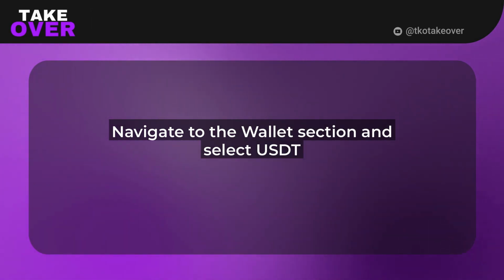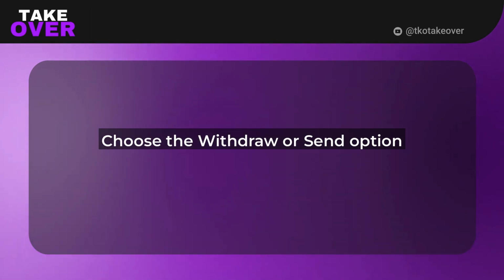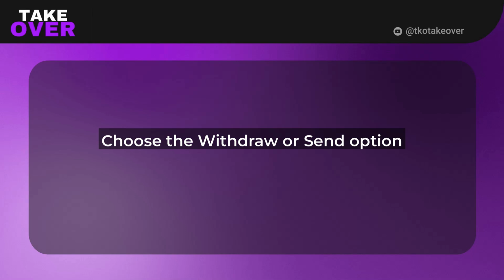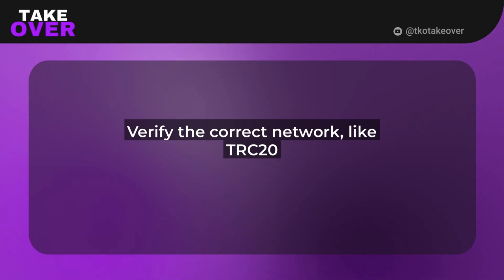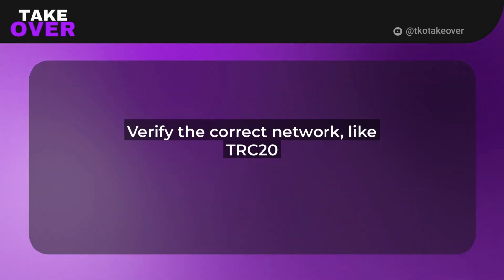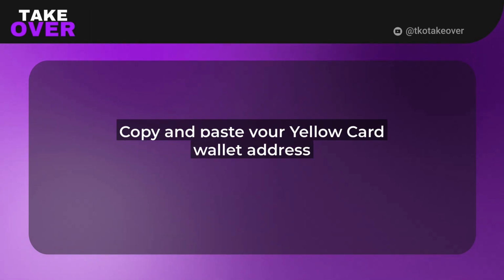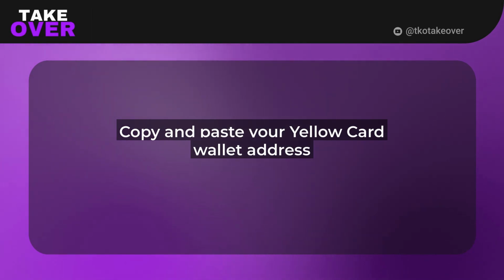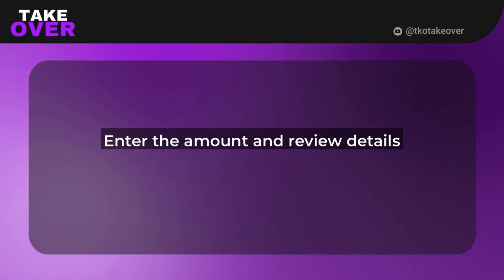How To Send Usdt From Binance To Yellow Card 2025